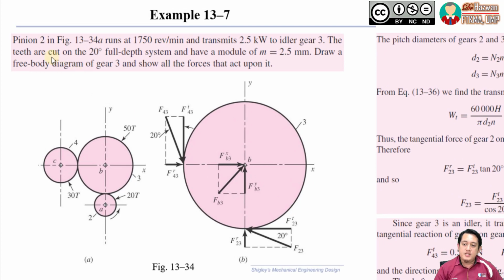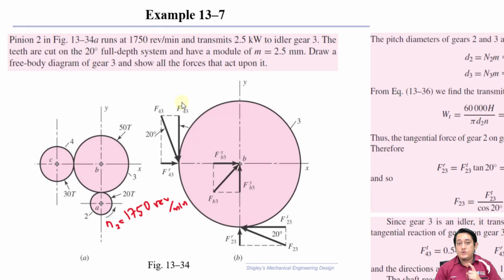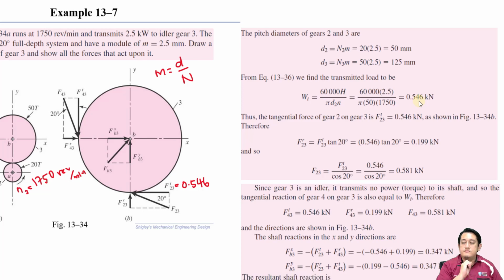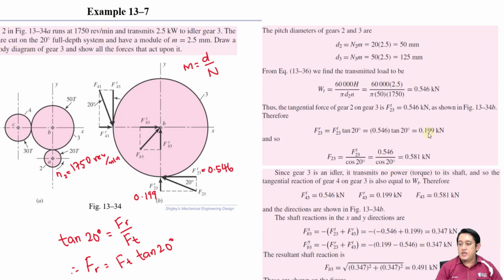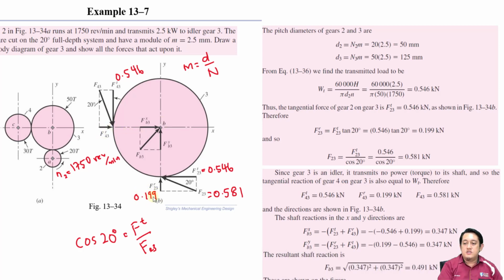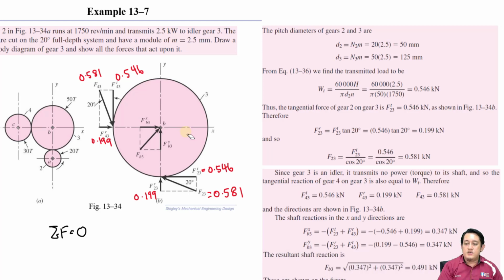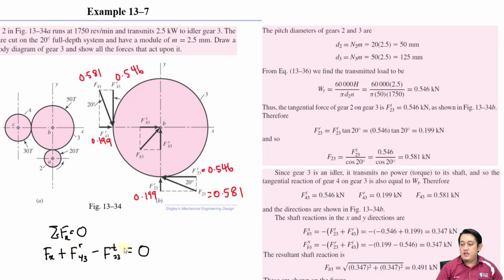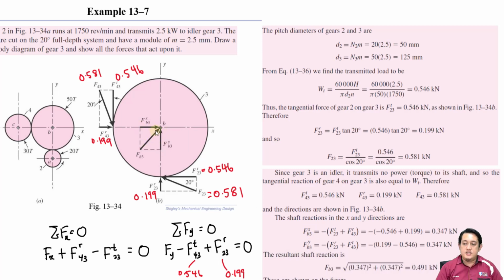[Tutorial] Mechanical Engineering Design Part 9: Force Analysis of Spur Gear (Example 13-7)